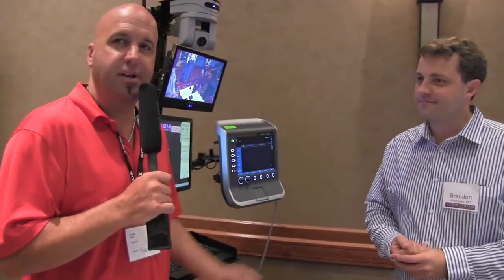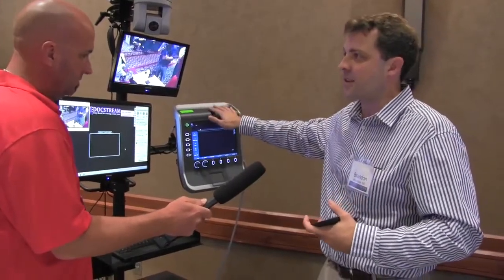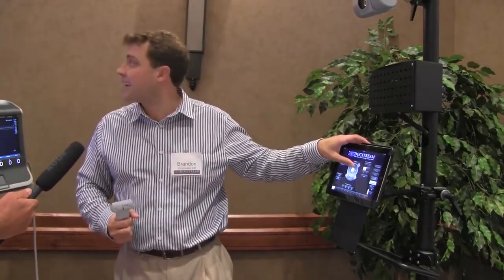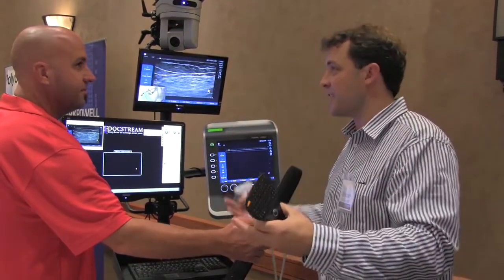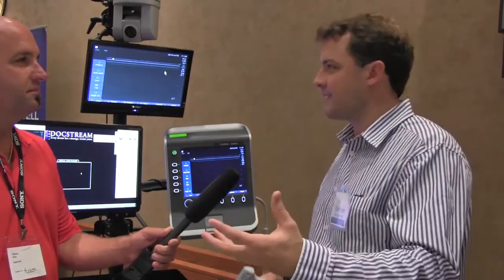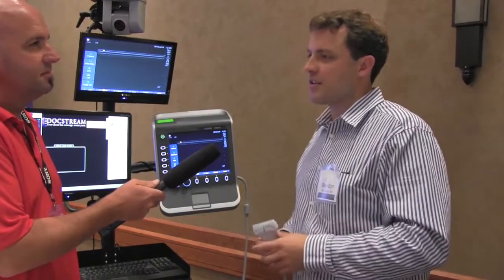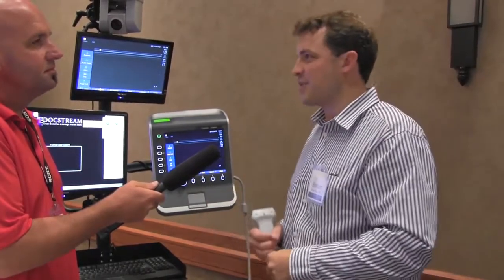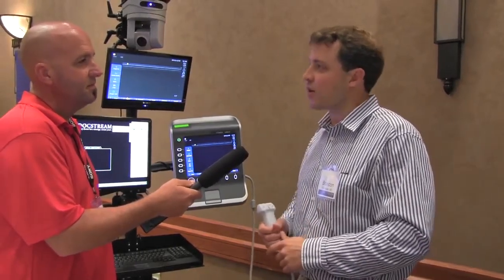DOCSTREAM DOC-IN-THE-BOX Demonstration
Vance Willis, host of Studio Tech Live, interviews anesthesiologist Brandon Winchester MD, VP of operations at DOCSTREAM INC. and Regional Anesthesia Fellowship Director at the Andrews Research  Education Institute. The interview features the DOCSTREAM DOC-IN-THE-BOX (DITB) a portable videoconferencing and recording system designed by Brandon Winchester and engineered by ClarkPowell Audiovisual Technologies  Systems.

Watch Studio Tech Live on The Techcast Focus Network